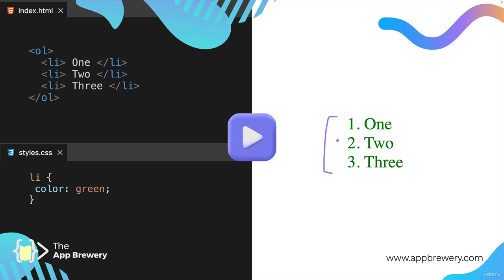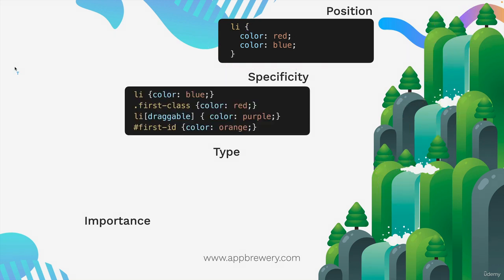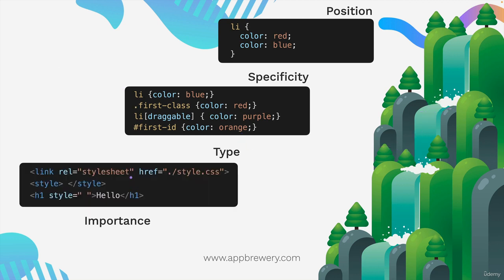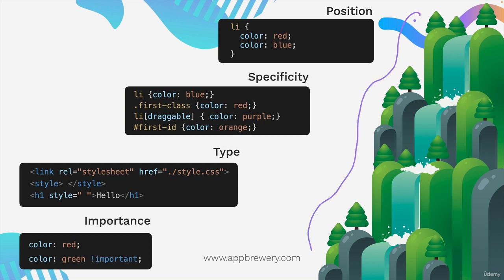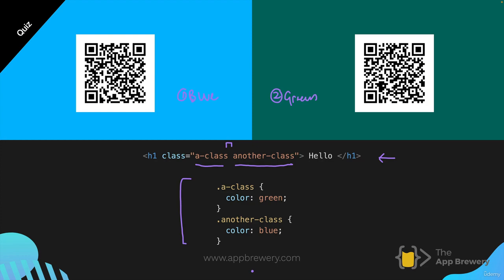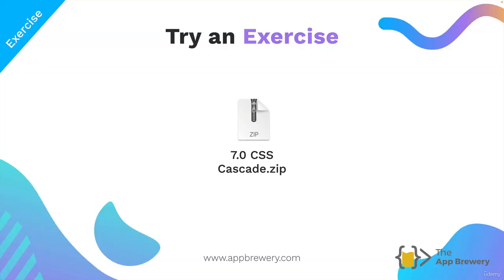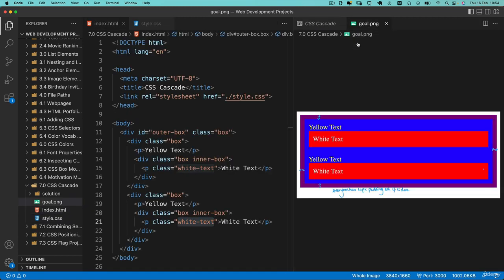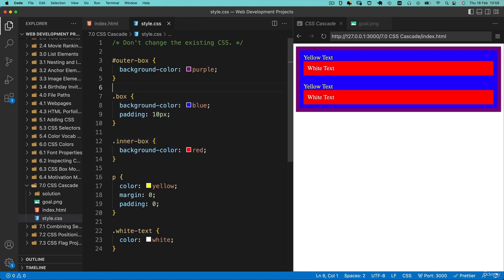07 - 001 - The Cascade Specificity and Inheritance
07 - 001 - The Cascade   Specificity and Inheritance